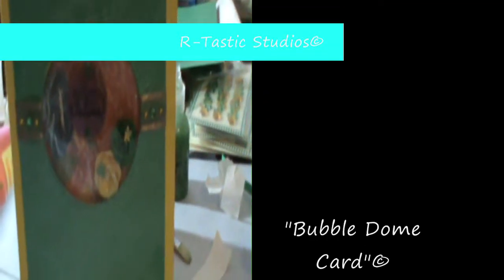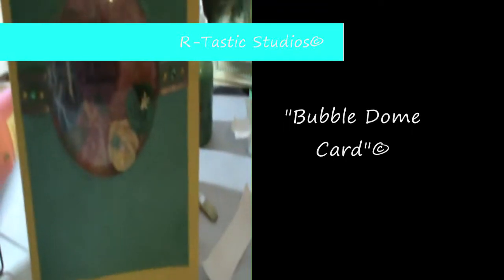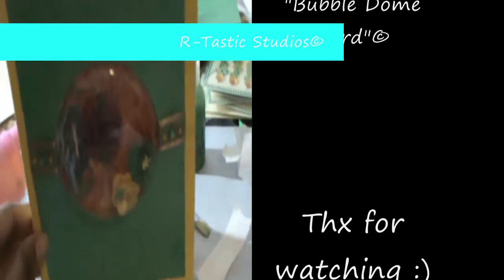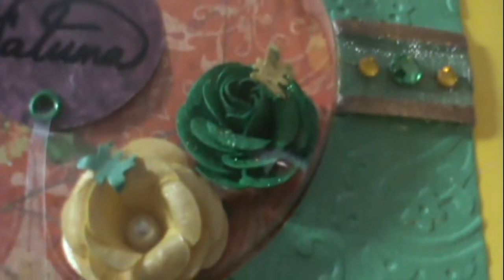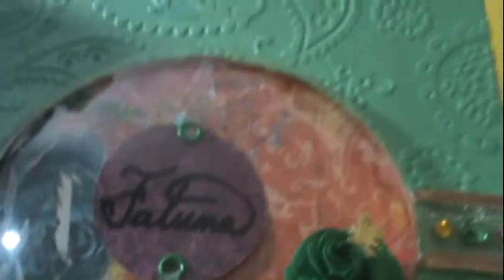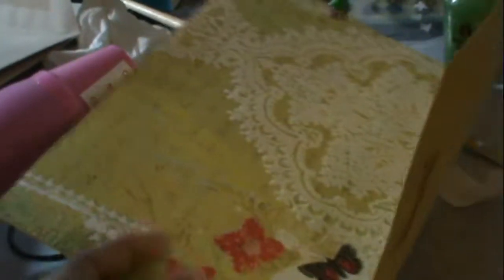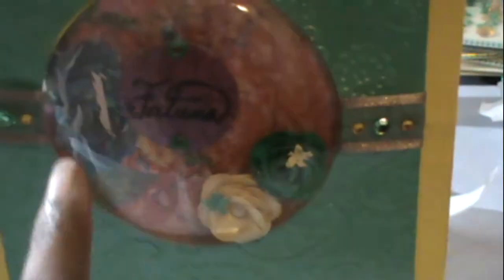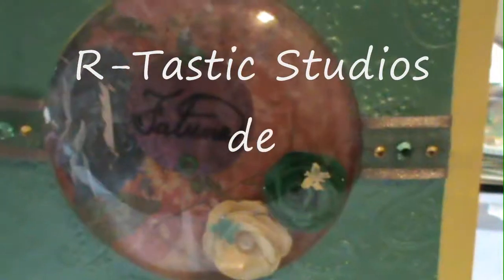R-Tastic Studios™ design: Bubble Dome Card©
R-Tastic Studios© "Bubble Dome Card"©